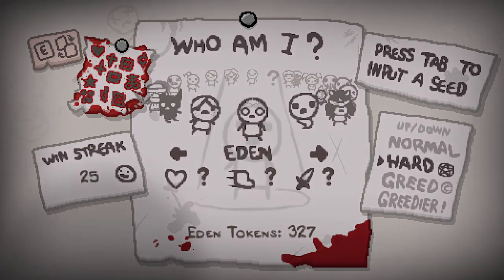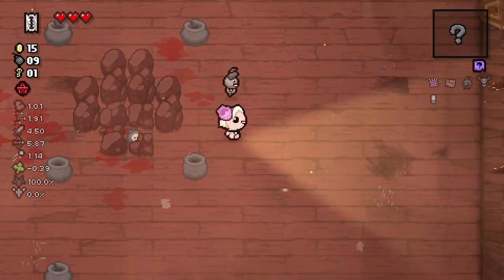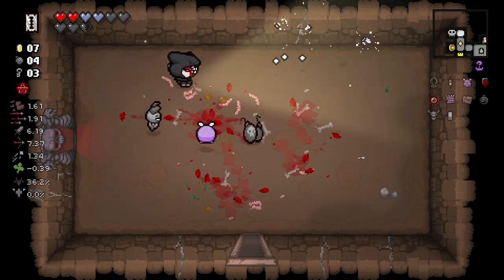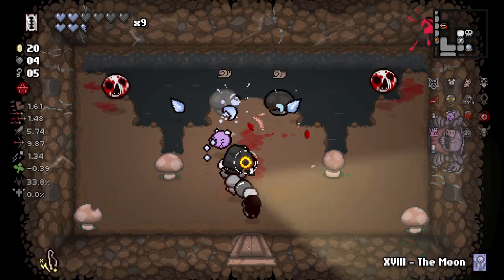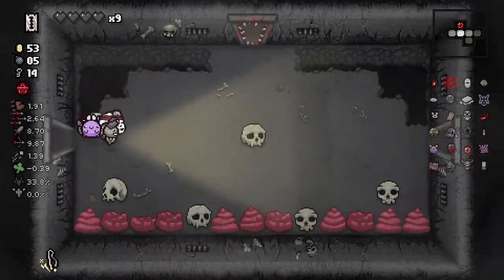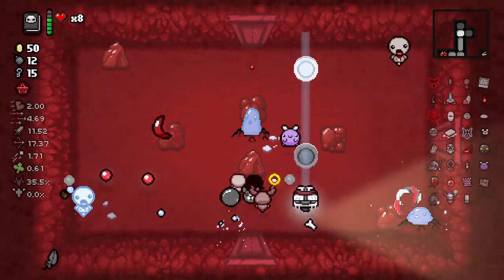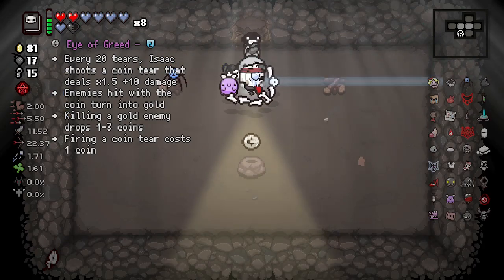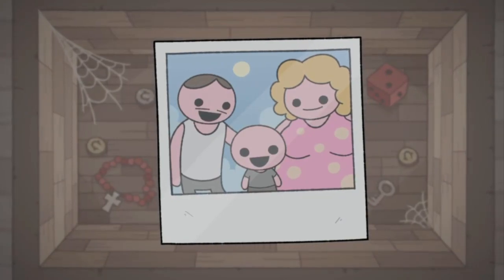it was a good run - Binding of Isaac Repentance (26)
we so fking back